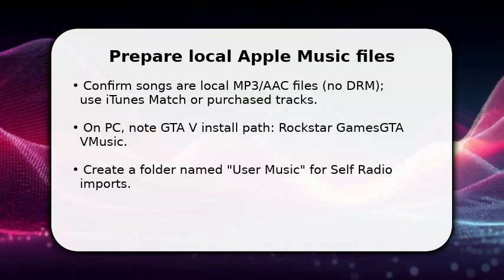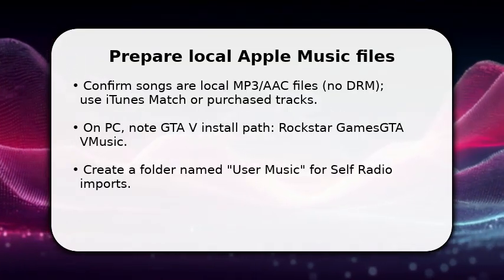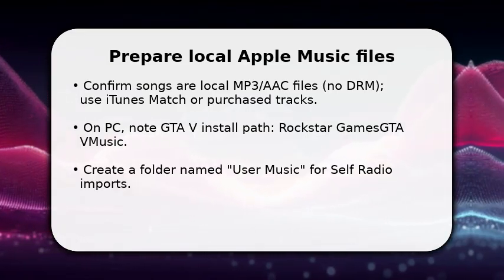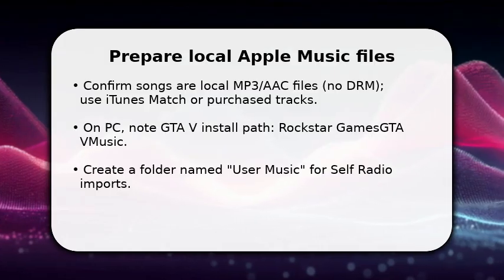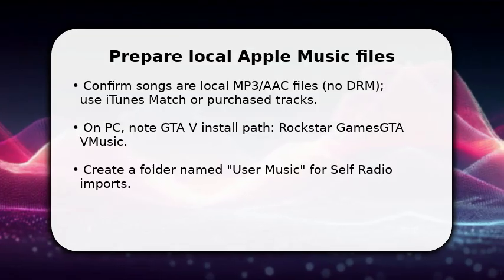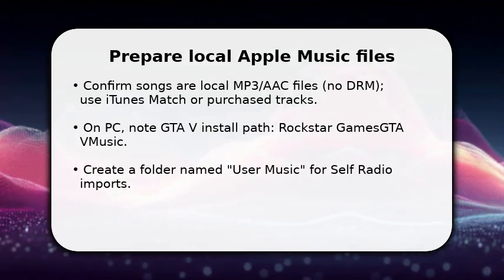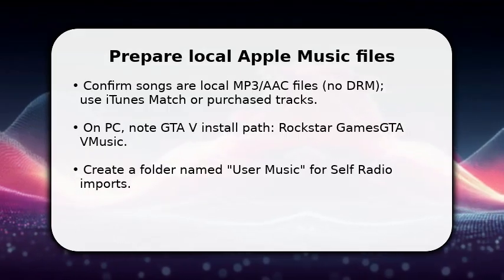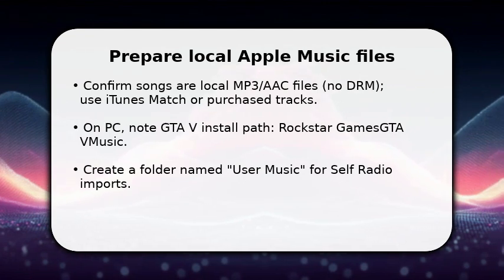How to Connect Apple Music to Gta 5 (updated)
Discover the latest update on integrating Apple Music into Grand Theft Auto V. This video tutorial guides players through syncing their music library with GTA 5, enhancing gameplay immersion by playing familiar tunes in-game.